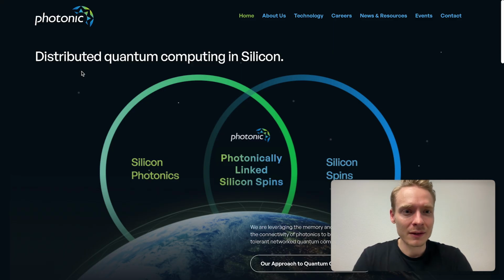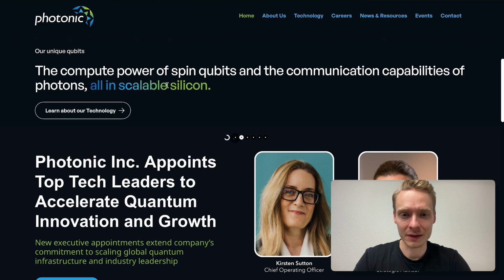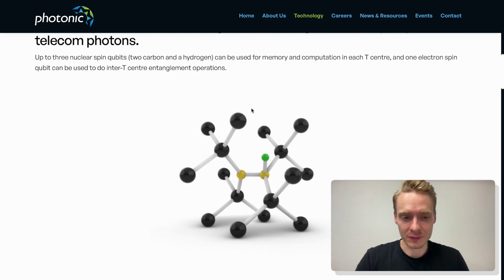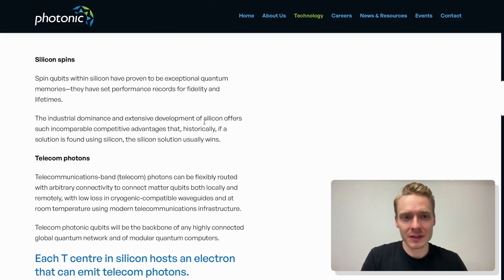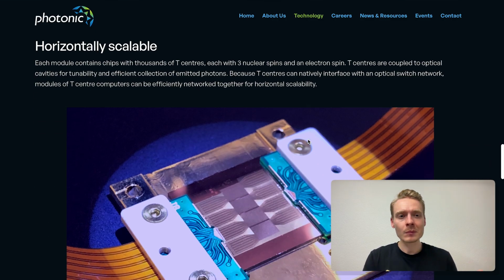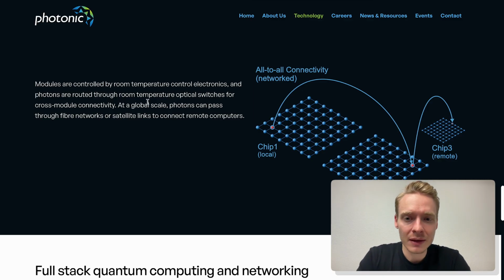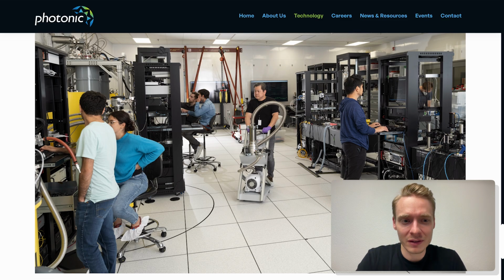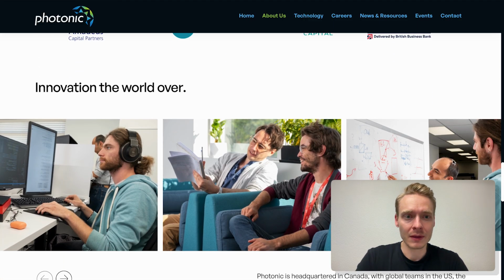Shaping the Future of Scalable Quantum Networks with Photonic Inc.